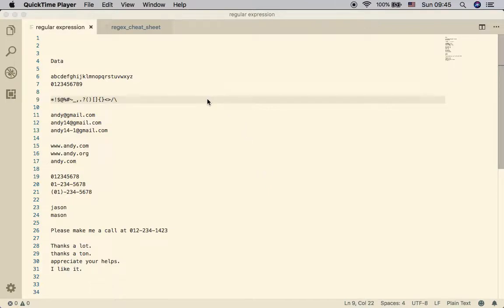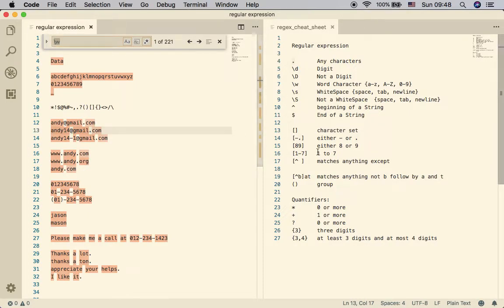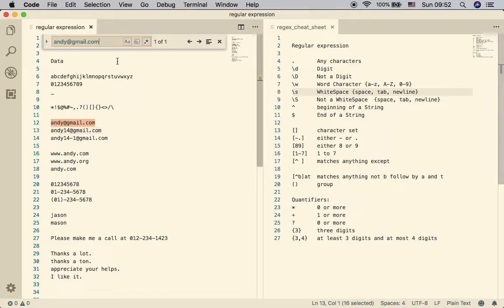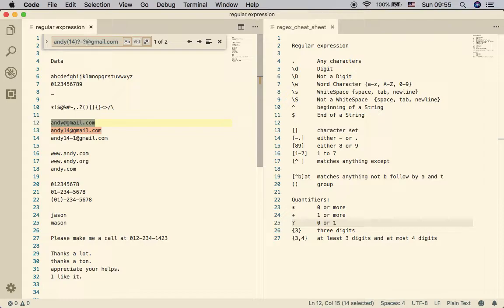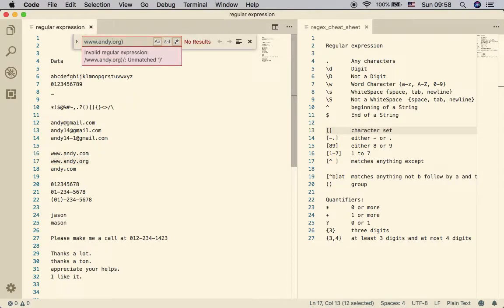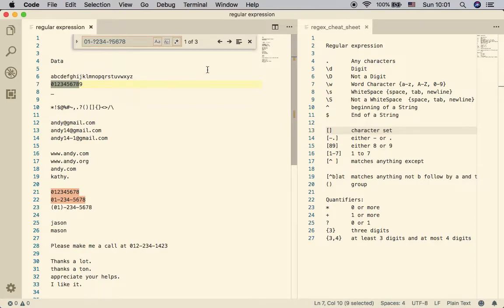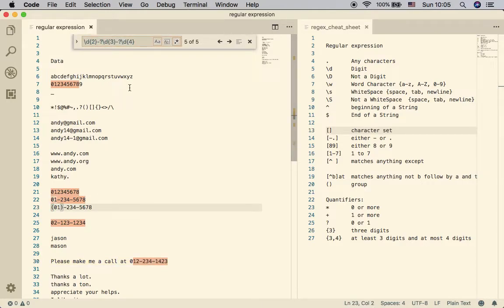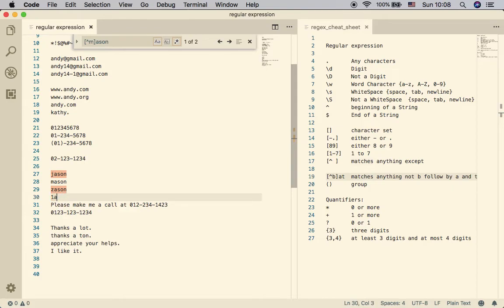Node-red: Regular expression part-1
Target framework: Node-red
Topics
 - Introduction to Regular expression